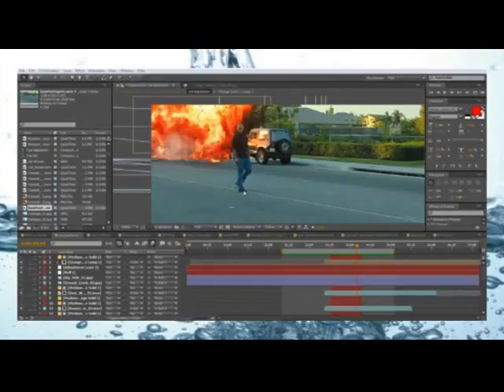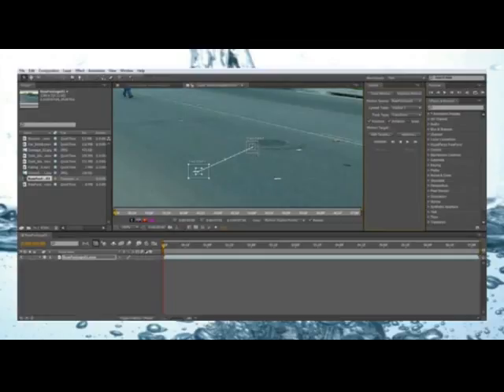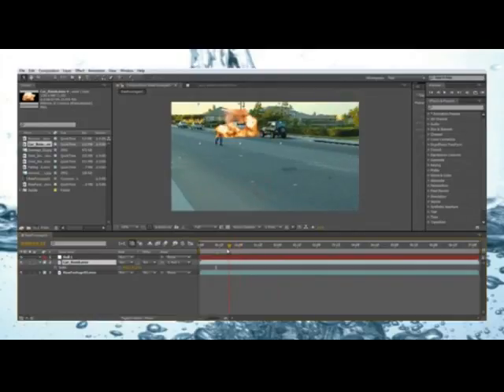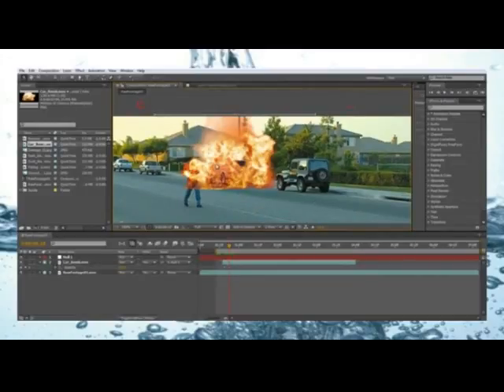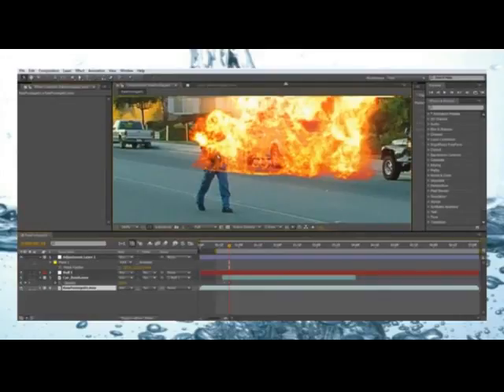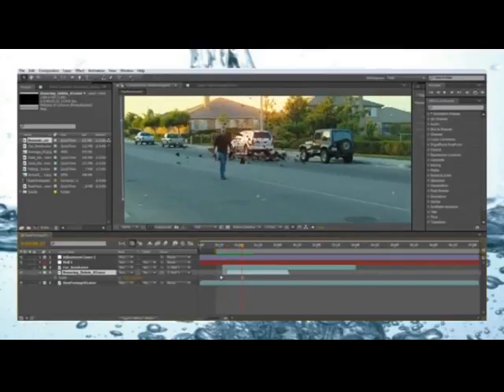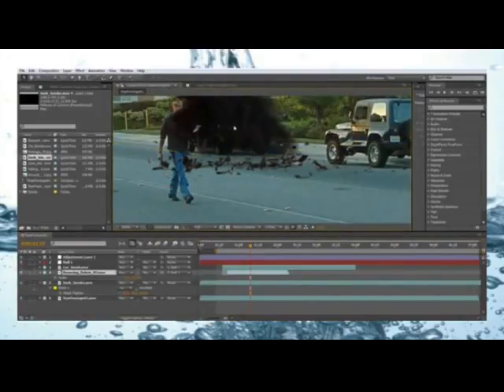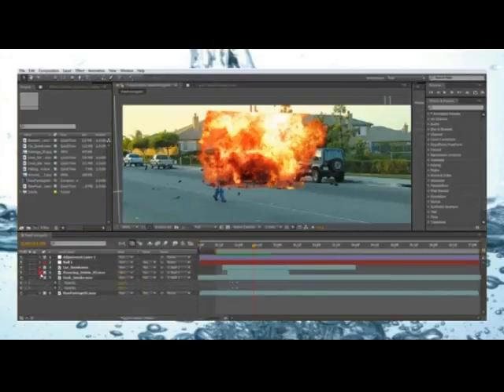[TDC] After Effects AE2 Car Explosion